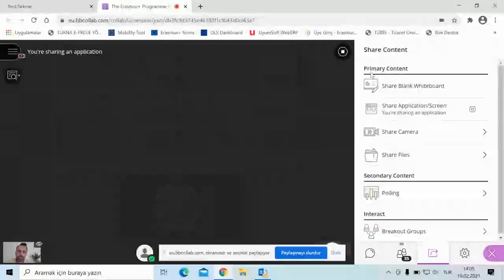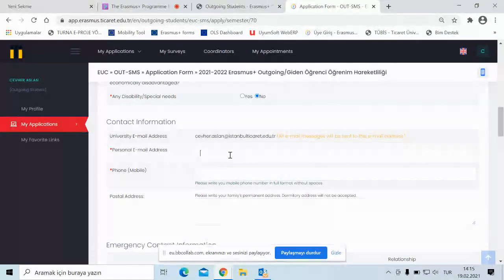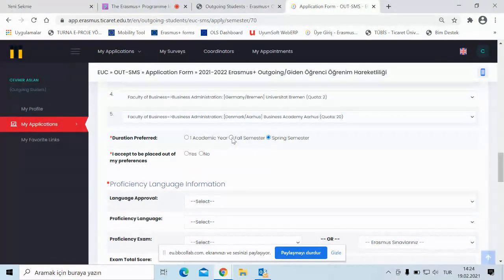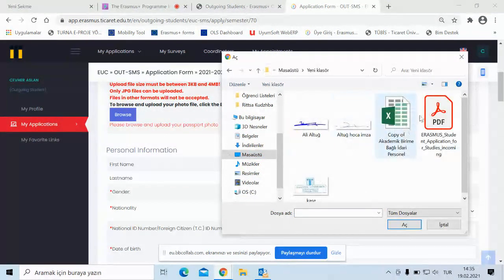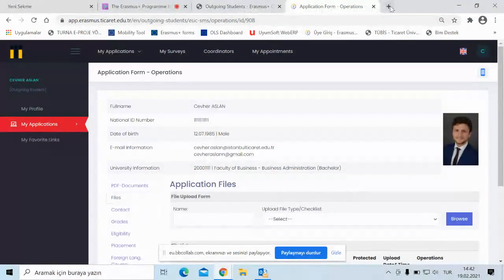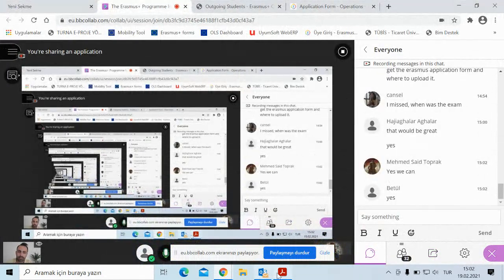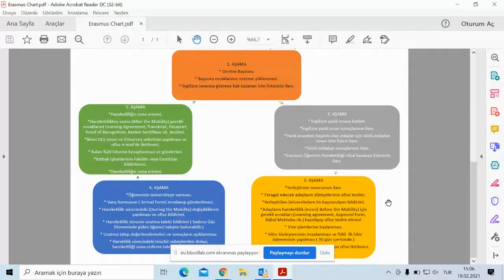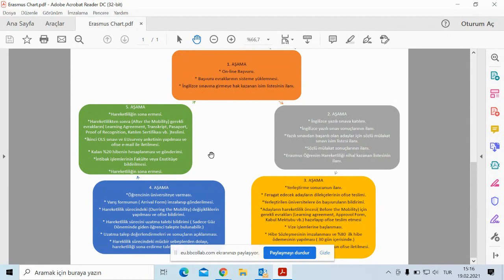Erasmus+ Programı Bilgilendirme Semineri / The Erasmus+ Programme Information Seminar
İstanbul Ticaret Üniversitesi Erasmus+  Programı hakkında bilgilendirme semineri üniversitemiz Uluslararası Ofis tarafından siz değerli öğrenciler için gerçekleştirildi.